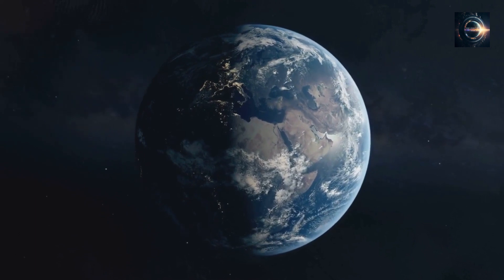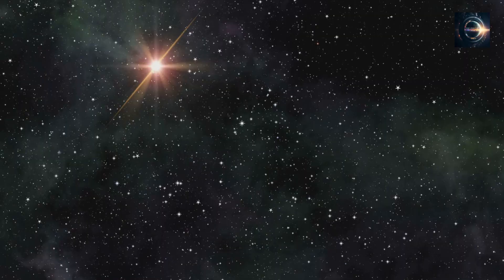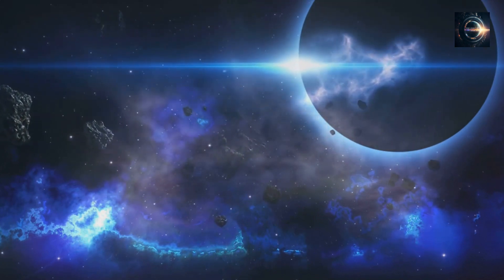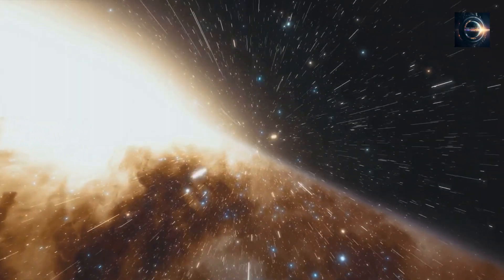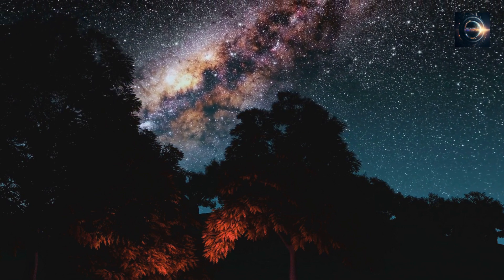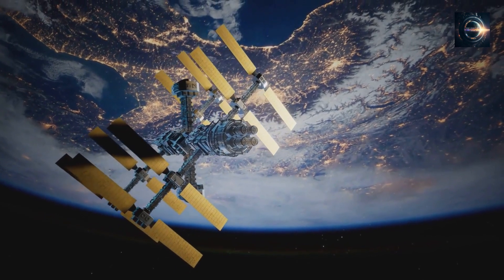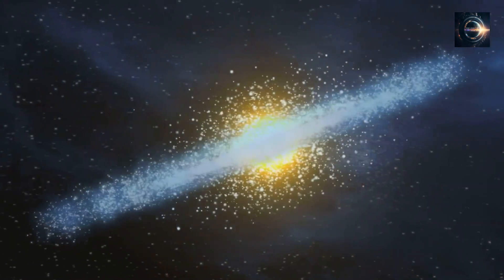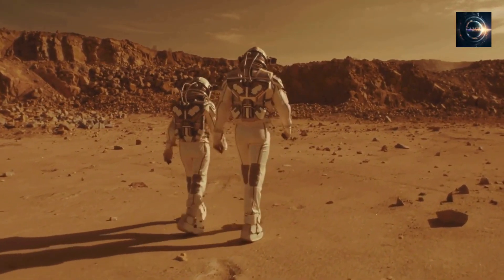Unraveling the Secrets of the Universe: First Generation Stars Discovered!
Telescope Recommendations:
For Beginners
For Advance Star Gazers

Fun Room Accessories:
Stary Projector

Dive into the world of astronomy as we explore the groundbreaking discovery of the first generation of stars, known as Population III stars. Uncover the evidence that reveals their existence and the role they played in the evolution of the universe. This captivating journey will take you through the cosmos and shed light on the formation of stars, their remnants, and the vital clues they hold about the origins of the universe. Join us as we unravel the mysteries of the cosmos!